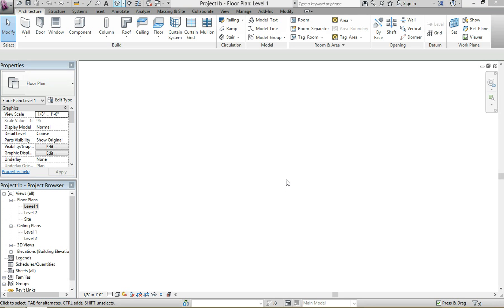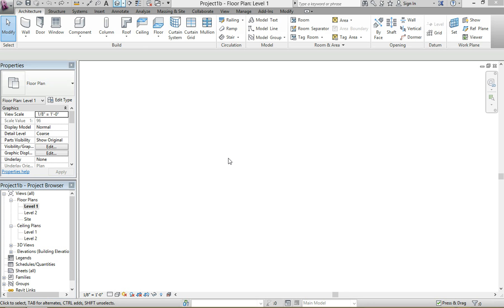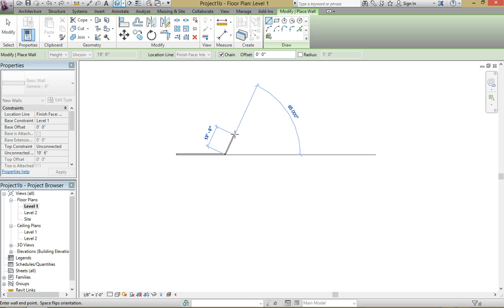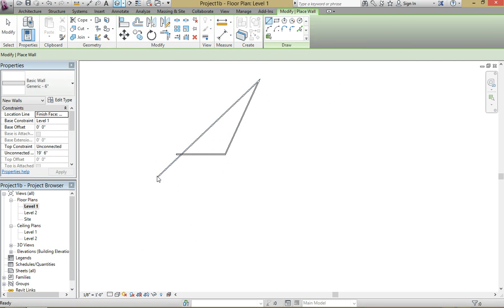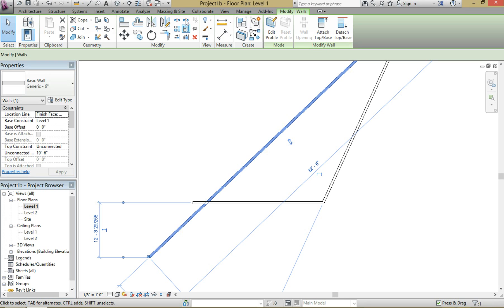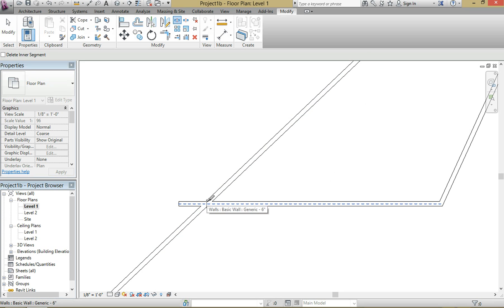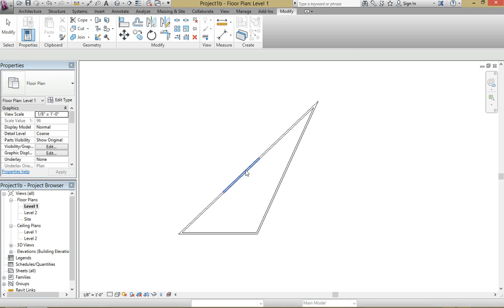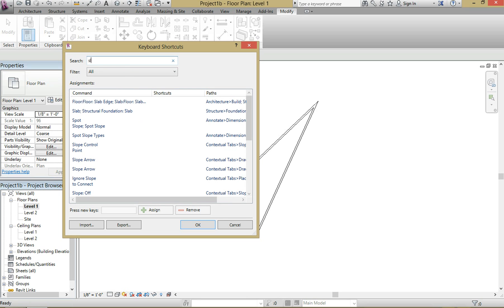(How To Use) Autodesk Revit Tips and Tricks Split Elements Command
In this video, I show you how to use the Autodesk Revit Split Element Command. This tool will also help increase your efficiency while keeping your hairs from going grey!